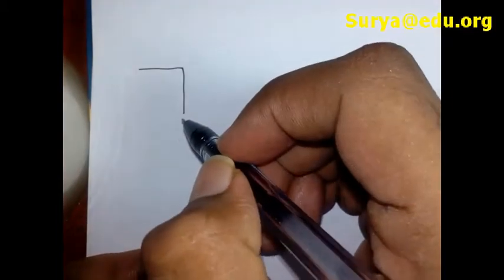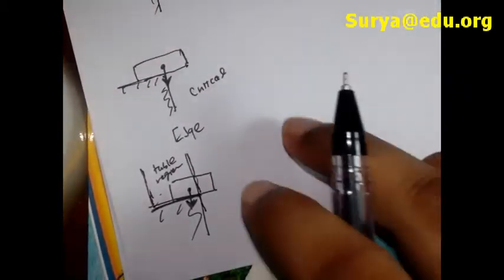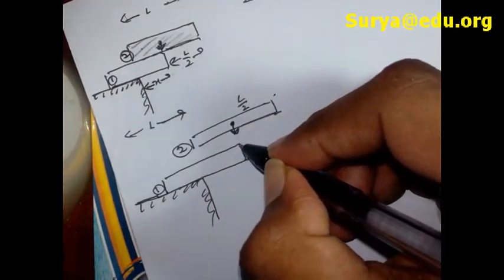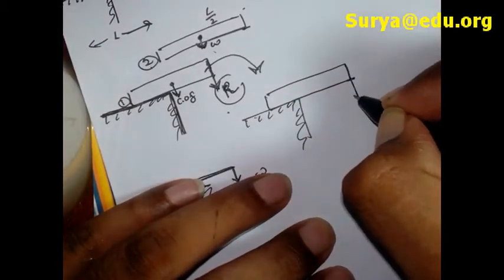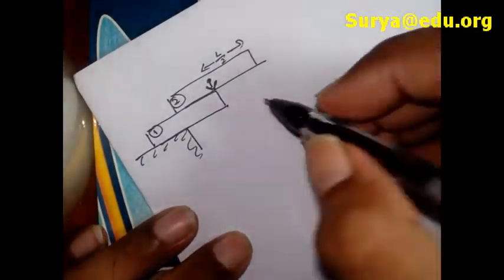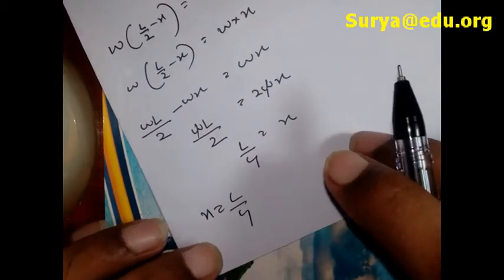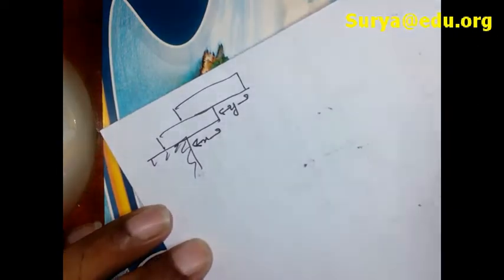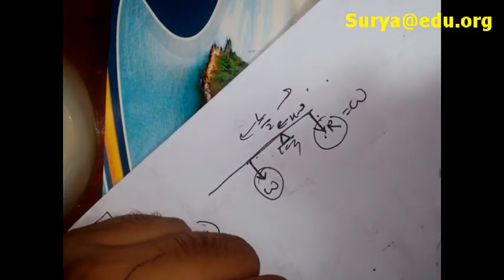College Physics-Table & Block Problem Detailed Explanation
Balancing problem related with keeping number of blocks or books on one on another by balancing the center of gravity!